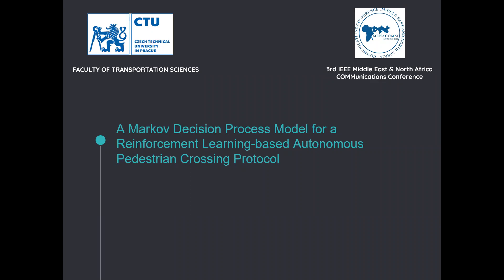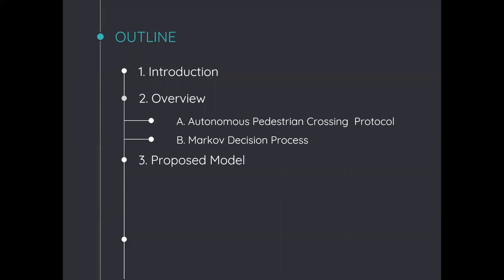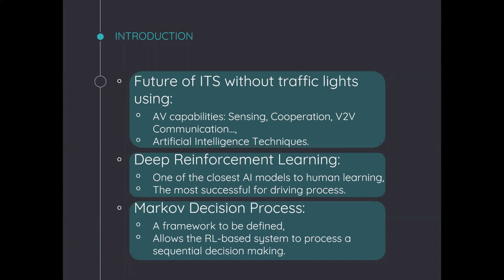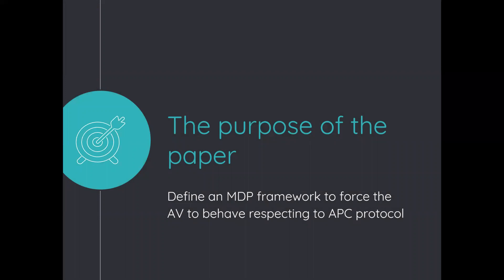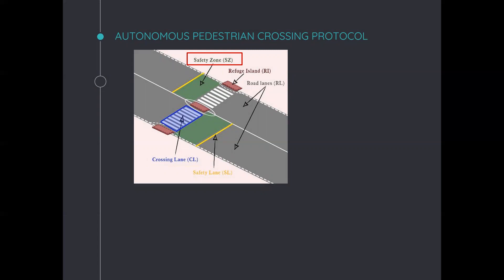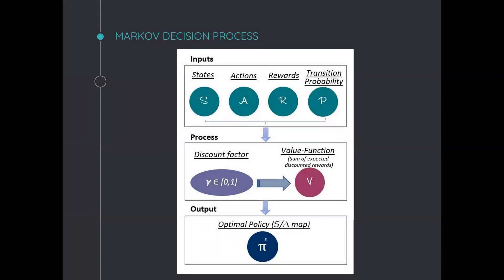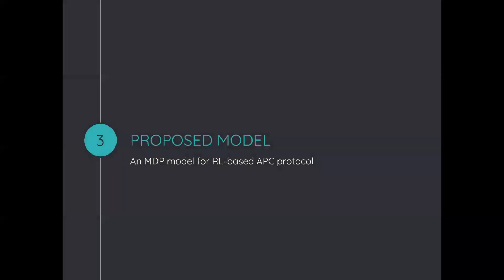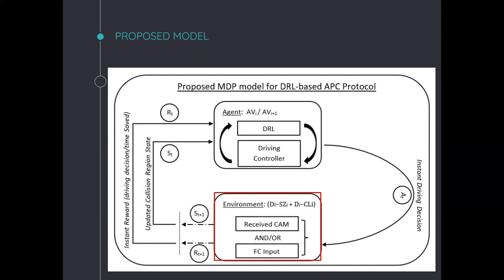Markov Decision Process Model for a Reinforcement Learning-based Autonomous Pedest. Cross. Protocol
Authors:
Sara El hamdani (Czech Technical University in Prague, Czech Republic)
Salah Eddine Loudari (UMI, Morocco)
Stanislav Novotny and Petr Bouchner (Technical University in Prague, Czech Republic)
Nabil Benamar (Moulay Ismail University, Morocco)

Abstract
Autonomous Traffic Management (ATM) systems empowered with Machine Learning (ML) technics are considered to be a promising solution for eliminating traffic light and decreasing traffic congestion in the future. However, few efforts have focused on integrating pedestrians in ATM, namely the static programming-based cooperative protocol called Autonomous Pedestrian Crossing (APC). In this paper, we model a Markov Decision Process (MDP) to enable a Deep Reinforcement Learning
(DRL)-based version of APC protocol that could dynamically achieve the same objectives (i.e. decreasing traffic delay at the crossing area). Therefore, we define concrete state space, action set and reward functions that can force the Autonomous Vehicle (AV) to ""think"" and behave according to APC architecture. Compared to the traditional programming APC system, our MDP permits the AV to learn from its previous experiences in non-signalized crossing and optimize the distance and the velocity parameters accordingly.